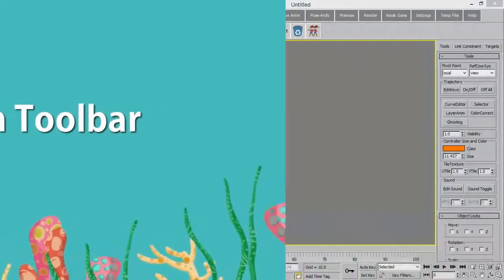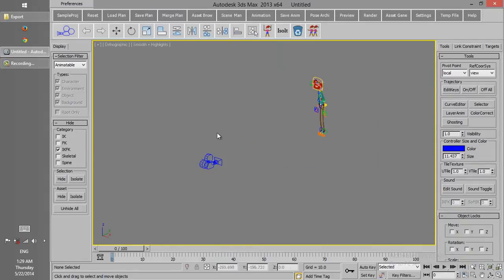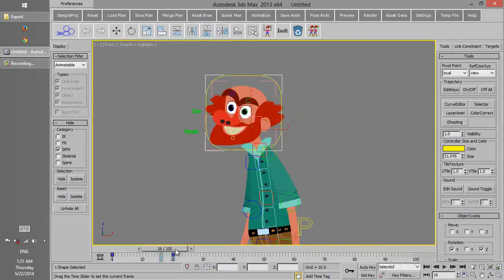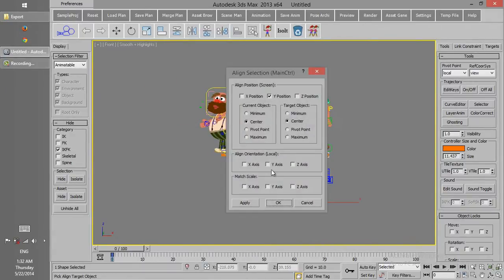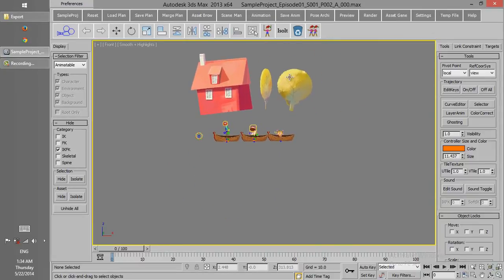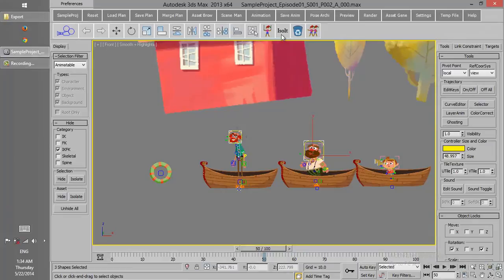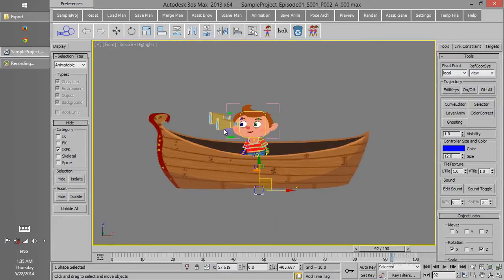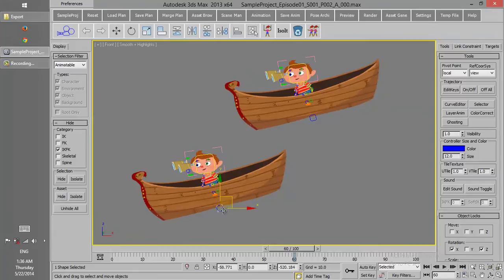How to use Main Toolbar in 3dCutout plugin.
3dCutout is a 3dsMax plugin that helps you produce cutout animation.